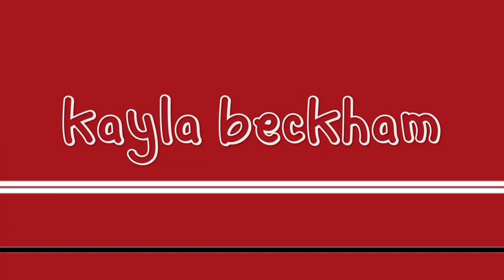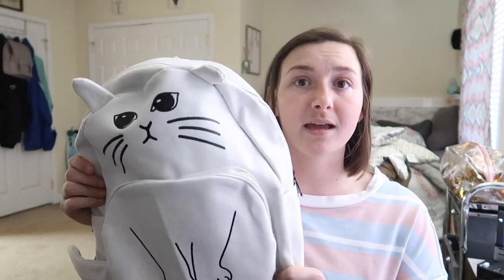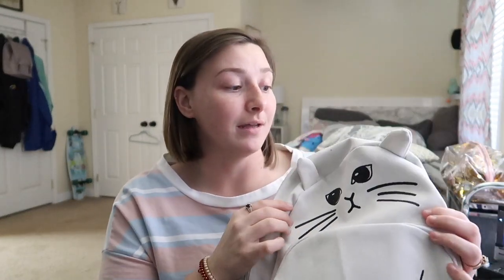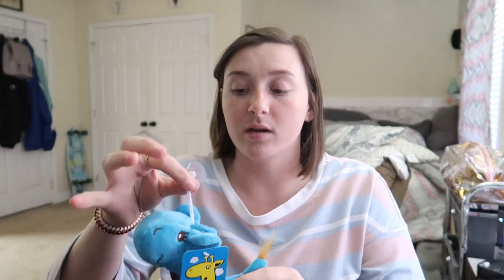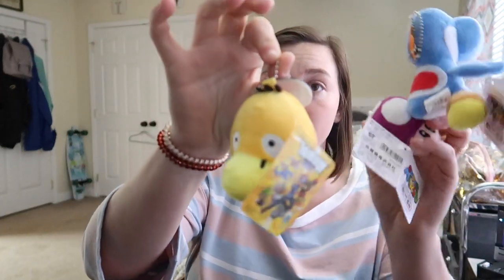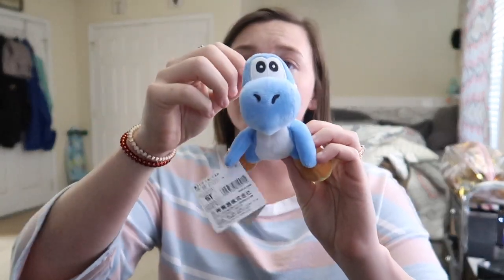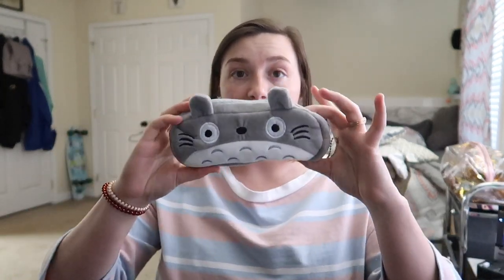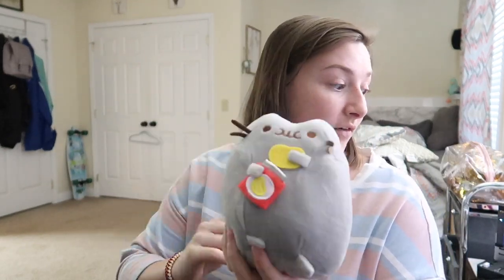I TRIED CLAWEE SO YOU WOULDN'T HAVE TOO | KAYLA BECKHAM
I know this is very different than my “normal” videos but I really want to share my experience with you guys!!

Also if you would like, we finally made a funko Instagram page and it is @TheFunkoFlow. We post updates, some hauls. So if you follow you might get a little sneak peak of the pops we get the day we get them!!